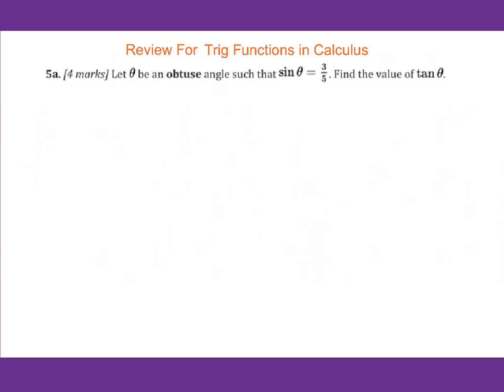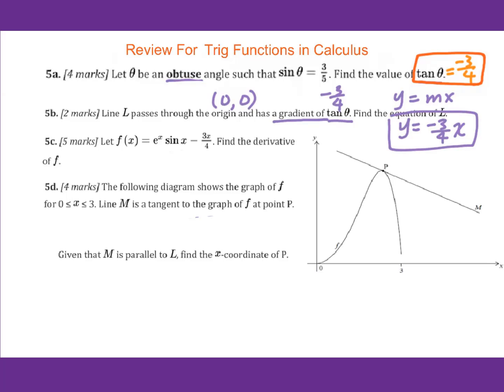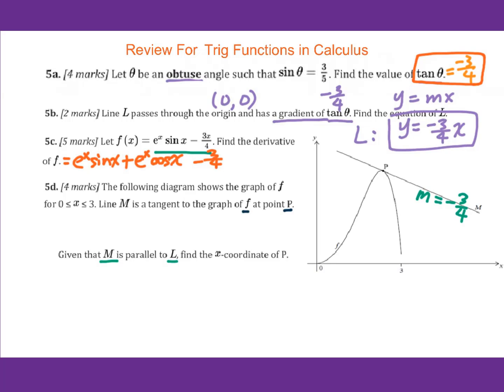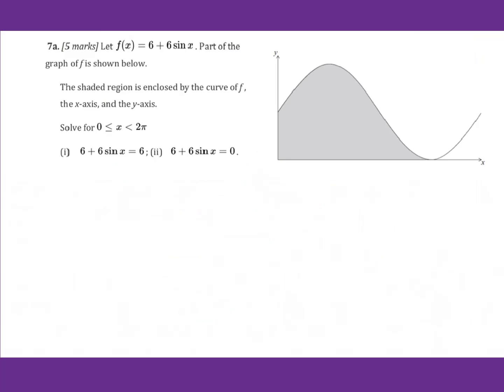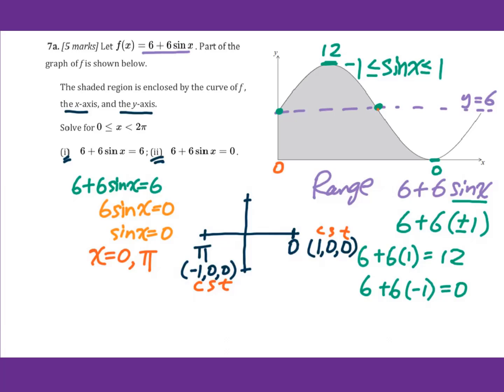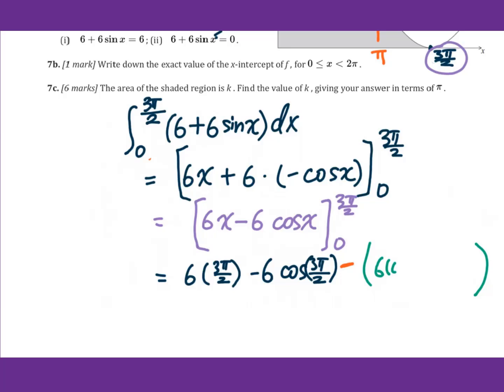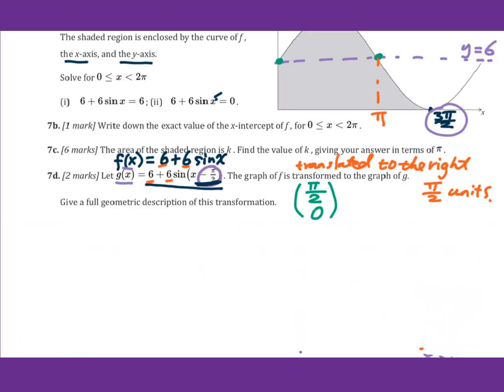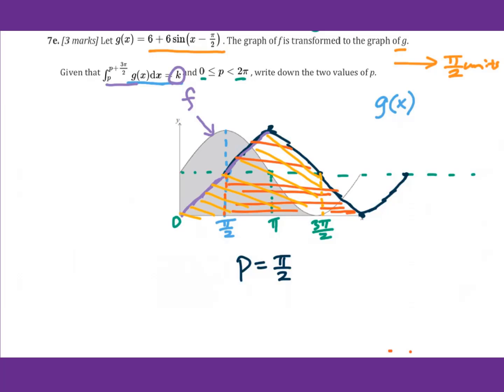Review for Trig Functions in calculus